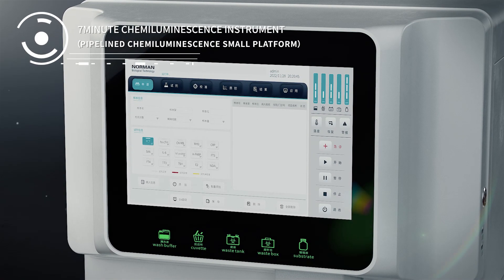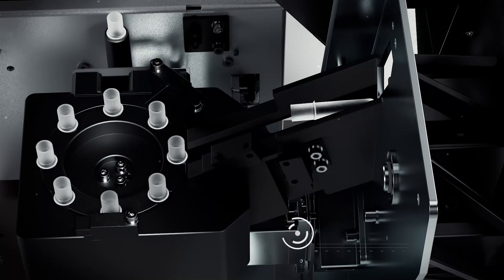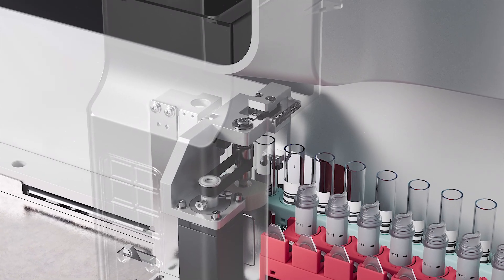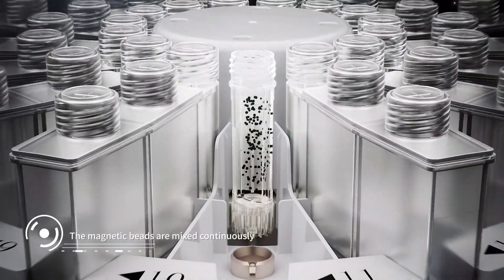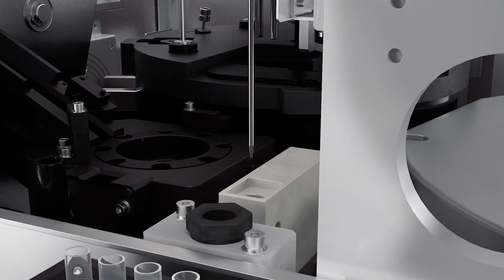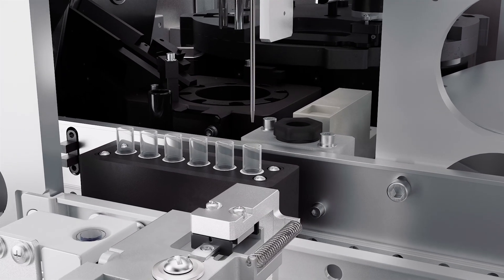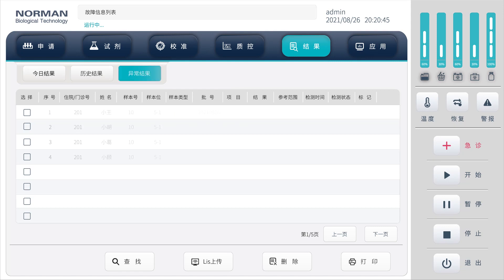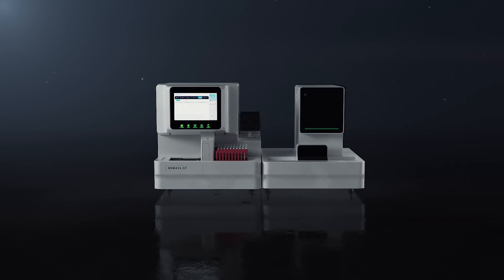NORMAN 7 minute Chemiluminescence Analyzer S7